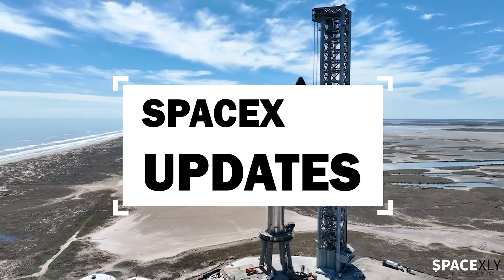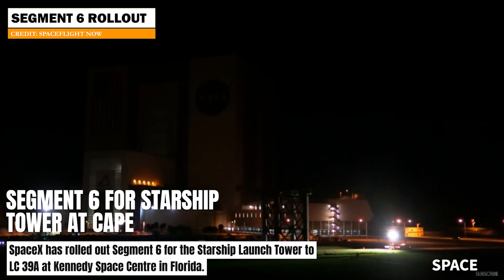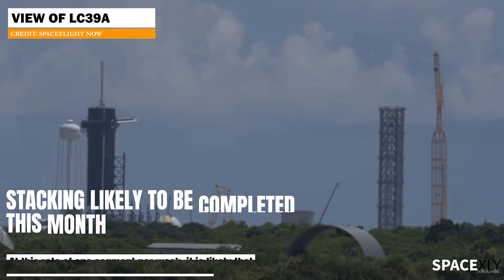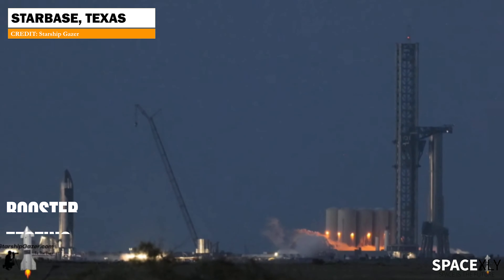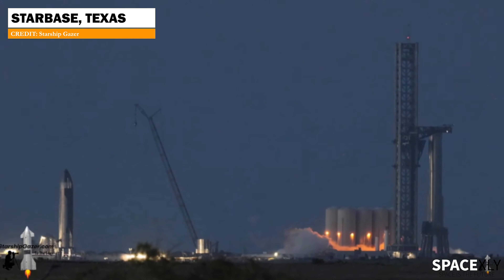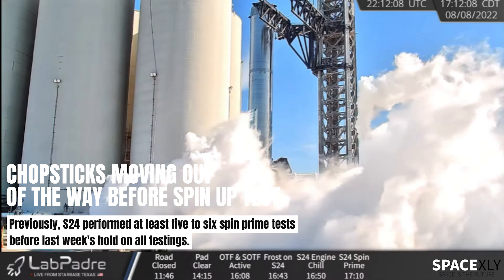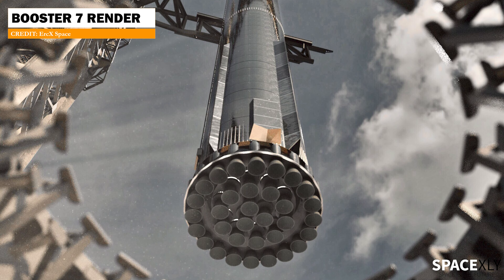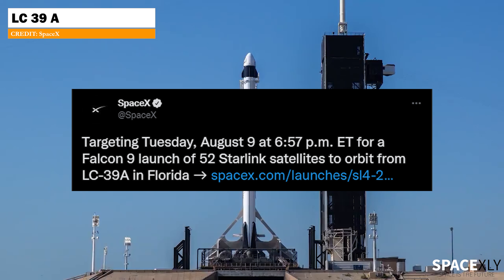Simultaneous Testing on Booster 7 and S24 + Segment 6 Rollout| SpaceX Updates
SpaceX approached a different style of testing today. Both Ship 24 and Booster 7 conducted the Spin Prime test in preparation for their upcoming static fire.

Credit: LabPadre, Starship Gazer, SpaceFlight Now.